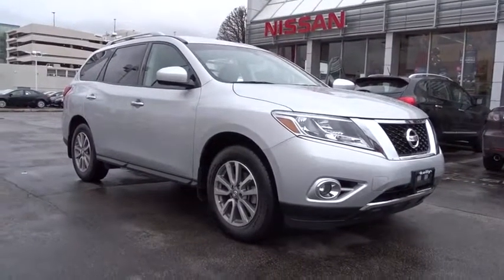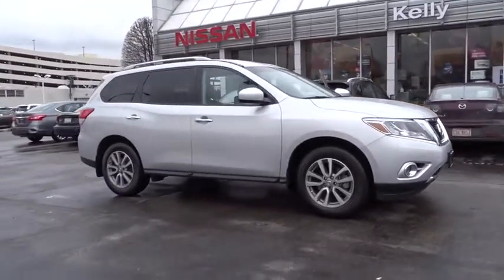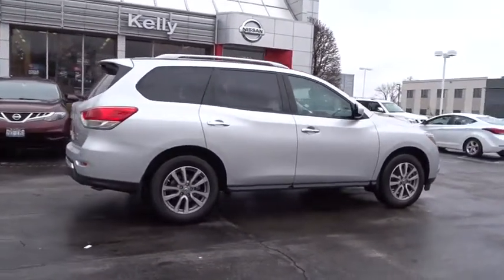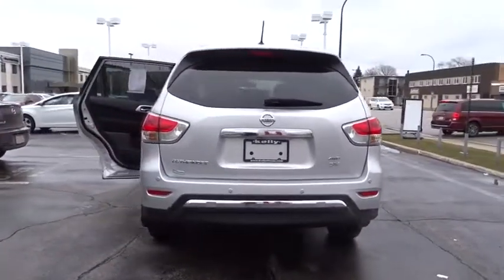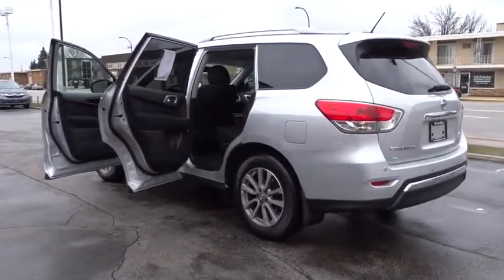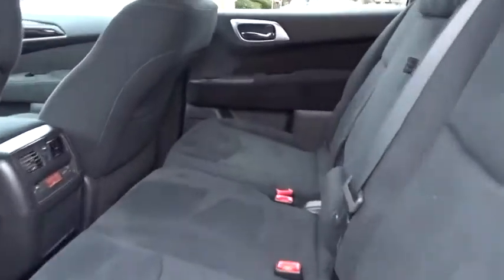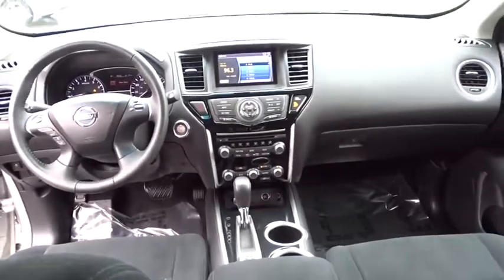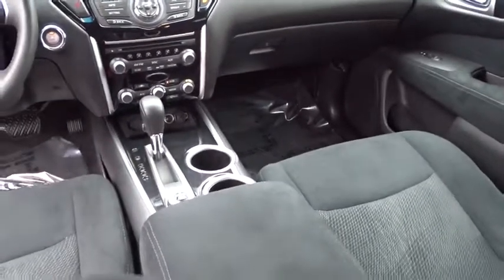2015 Nissan Pathfinder Oak Lawn, Countryside, Chicago, Orland Park, Alsip, IL 33132A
Brilliant Silver Used 2015 Nissan Pathfinder available in Oak Lawn, Illinois at Kelly Nissan Oak Lawn. Servicing the Countryside, Chicago, Orland Park, Alsip, IL area.

4300 W. 95th Street

Our One Owner 2015 Nissan Pathfinder SV 4x4 in Brilliant Silver is everything you could want in a 7-passenger SUV! The magic begins with our award-winning 260hp 3.5 Liter V6 which is mated to Nissan's next-generation Xtronic CVT. Together, they help the Pathfinder achieve up to 26mpg and also allow up to 5,000 pounds in towing capacity in this sure-footed Four Wheel Drive!The great-looking aluminum-alloy wheels, in addition to the rear privacy glass and roof rails, enhance the sporty vibe of our Pathfinder SV! Enjoy the versatility of our cabin featuring an advanced drive-assist display, rearview monitor, tri-zone automatic temperature control, push-button ignition, and the EZ Flex seating system. With all three rows occupied, you can still manage to fit up to 16 cubic feet of cargo thanks to clever ideas like our under-floor storage! Settle in, enjoy the ride and stay connected via the Bluetooth hands-free phone system or better yet, crank up your favorite tunes on the AM/FM radio with an in-dash 6-CD audio system.A 2015 Top Safety Pick, our Pathfinder has been carefully designed with vehicle dynamic control, a traction control system, six airbags and more! Treat yourself to an SUV that has all the features you demand and the style you desire! Kelly Nissan has one of Chicago's Largest New and Used car inventories to choose from. View our inventory